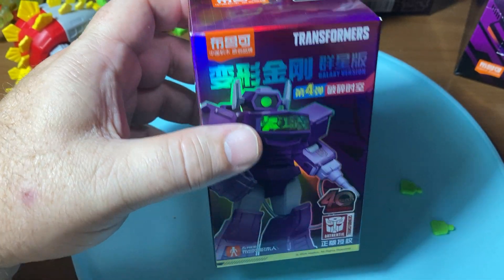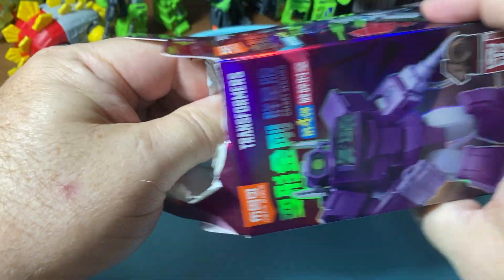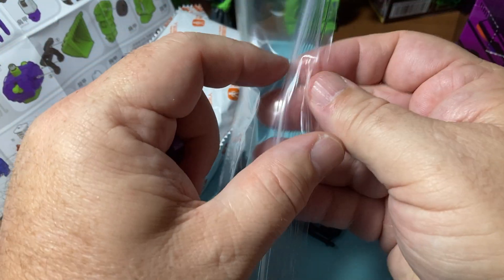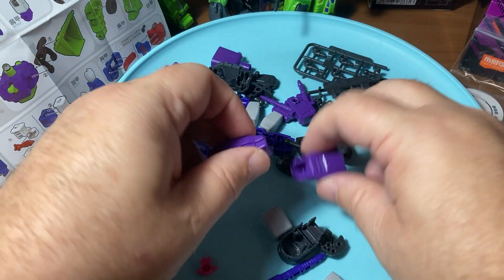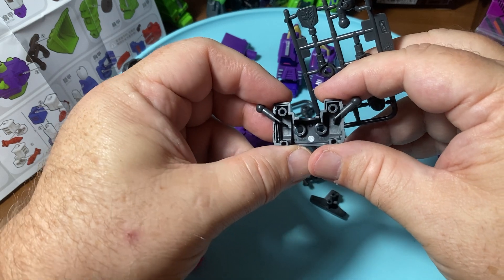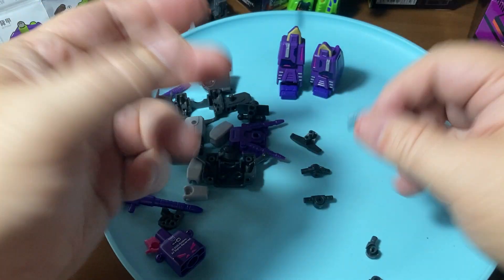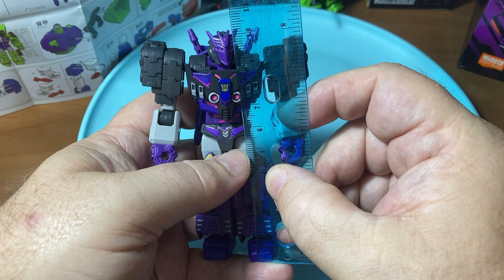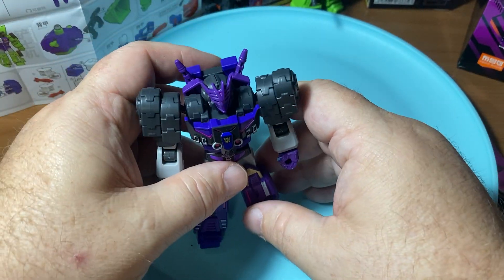Transformers Tuesday! Tarn! Blokees Wave 4, Figure Build 8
While I enjoy transforming robots, action figures, video games, and many other fun things on this earth, it is nothing in comparison to my love for Jesus Christ.

9 なぜなら、もし自分の口で、「イエス・キリストは私の主です」と告白し、自分の心で、「神はイエス・キリストを死者の中から復活させてくださった」と信じるなら、あなたは救われるのです。 10 人は、心で信じることによって、神の前に正しい者とされ、その信仰を口で告白することによって救われるのです。

रोमकरांस 10:9-10
9 की, जर तू तुझ्या मुखाने “येशू प्रभु आहे” असा विश्वास धरतोस आणि आपल्या अंतःकरणात देवाने त्याला मेलेल्यांतून उठविले असा विश्वास धरतोस तुझे तारण होईल 10 कारण नीतिमत्वासाठी मनुष्य अंतःकरणाने विश्वास ठेवतो आणि तारणासाठी विश्वासाने कबूल करतो.